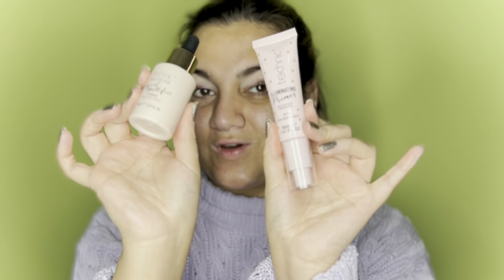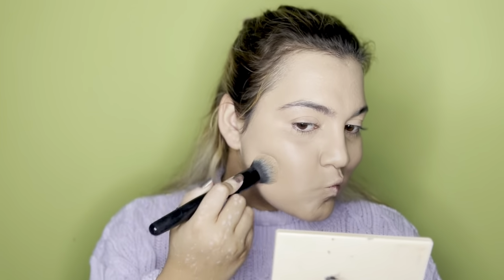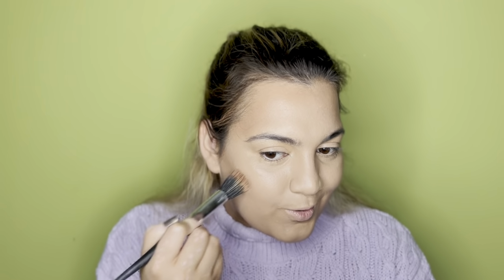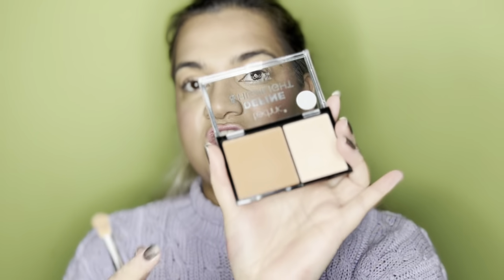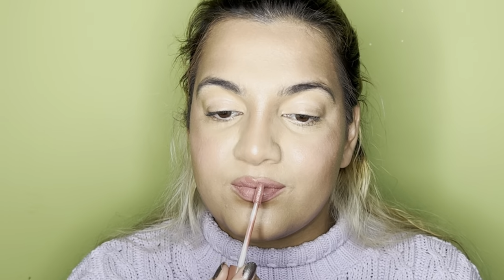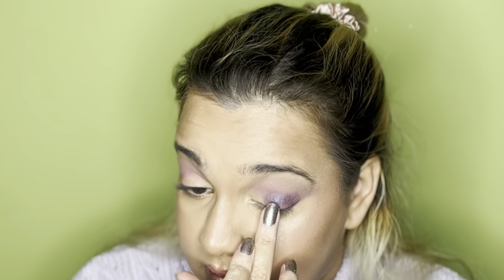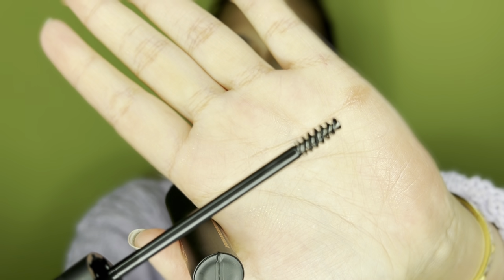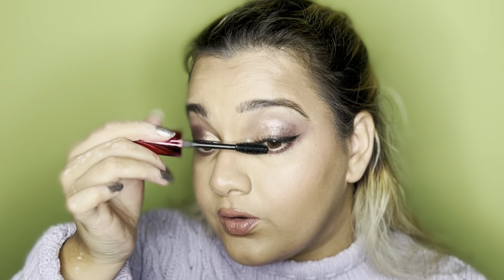Full Face of Technic Makeup! … ERMMM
Okay let’s just address the elephant in the room… ￼ Yes that is a pair of eyelashes on my mirror. I’m not proud of it, but it is what it is.